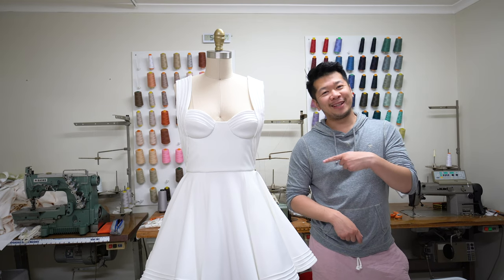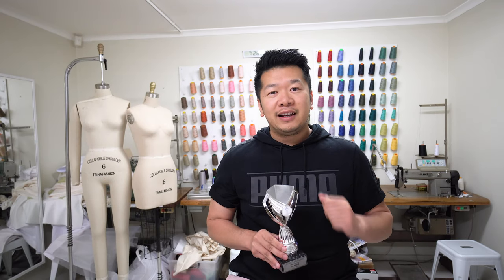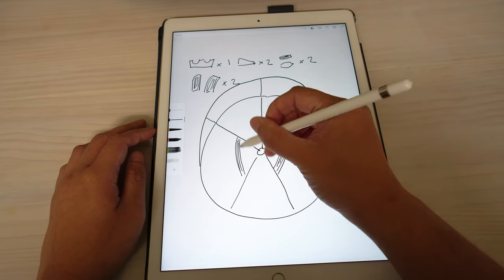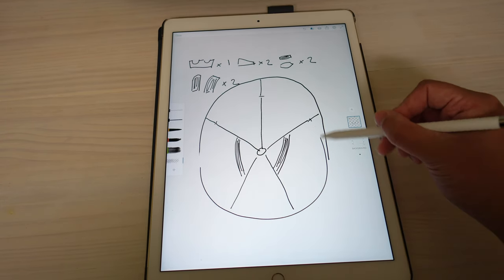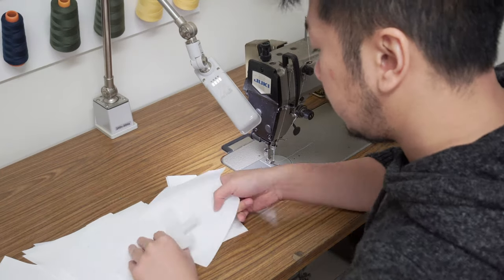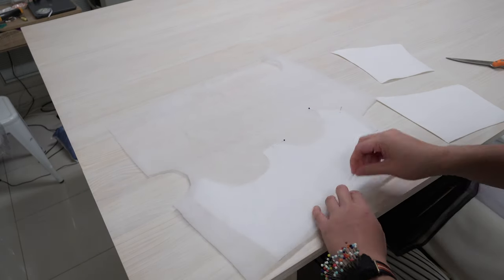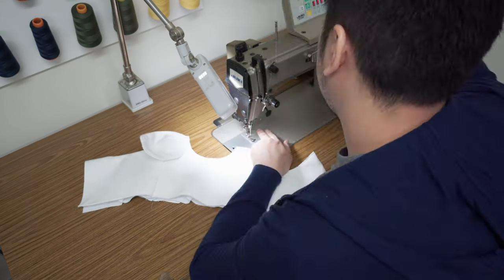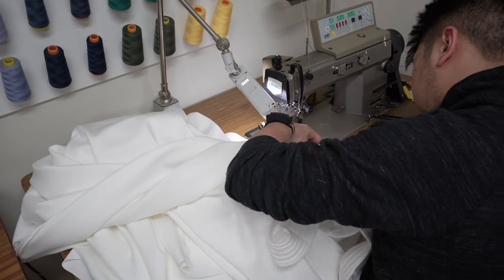Making a Ball Gown with Shoulder Straps - Sarah Ball Gown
Apologies, I've been having difficulty finding time to create this video. I will aim to be more consistent with my uploads.